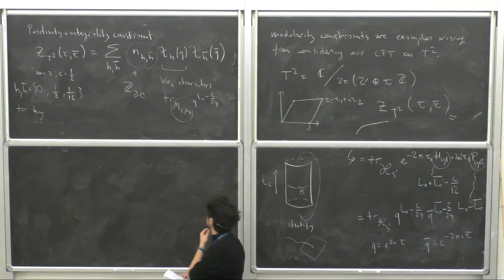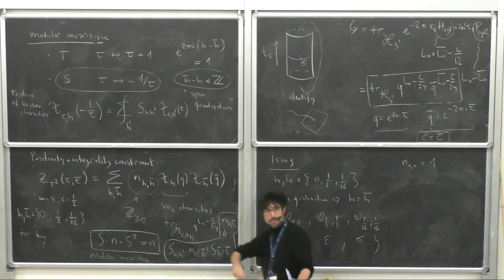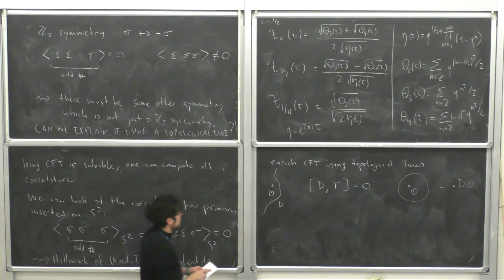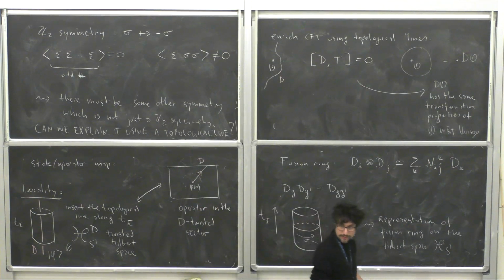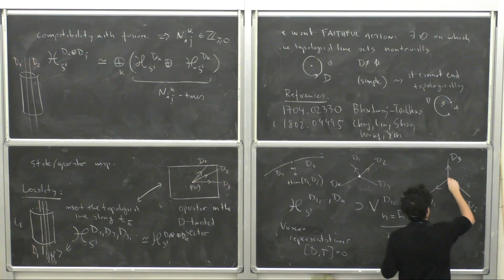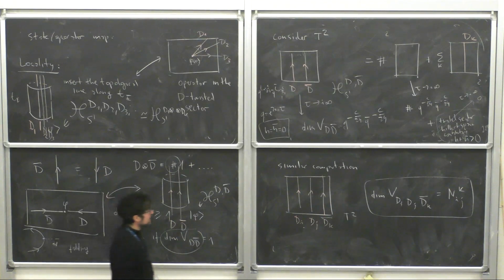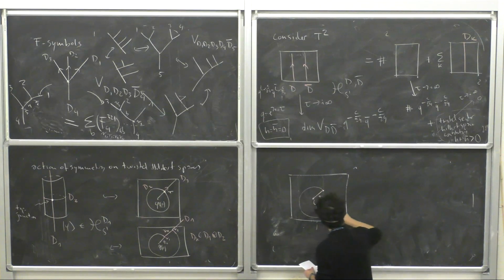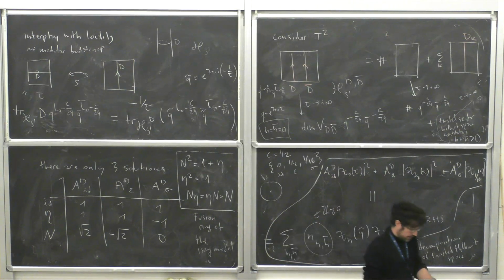Michele Del Zotto: "Introduction to Generalized Global Symmetries" - Lecture III